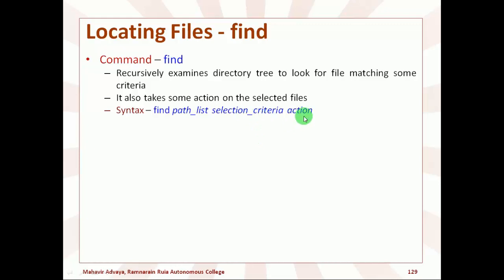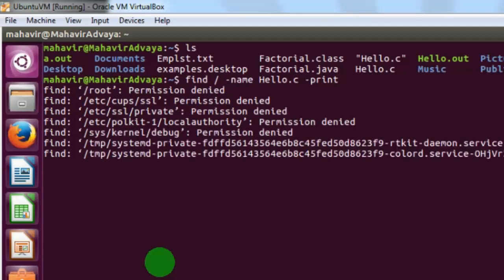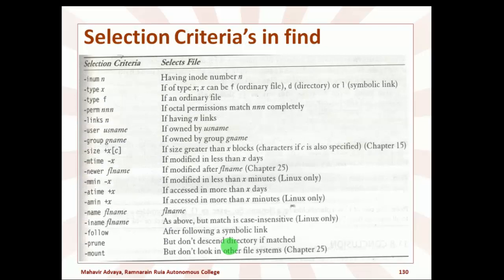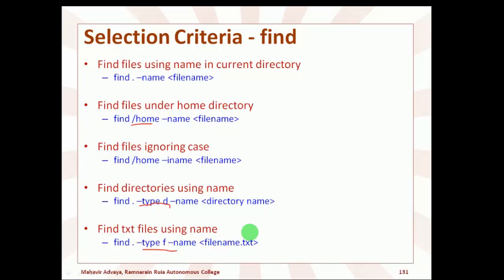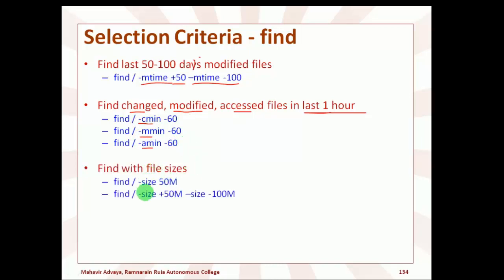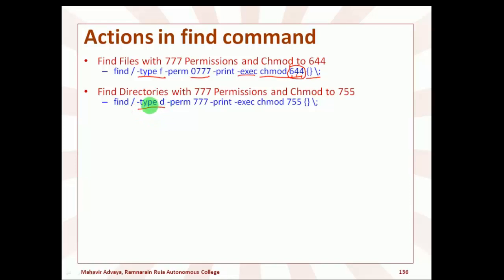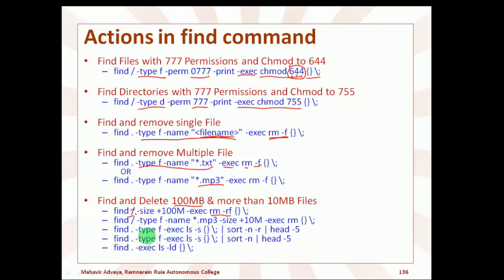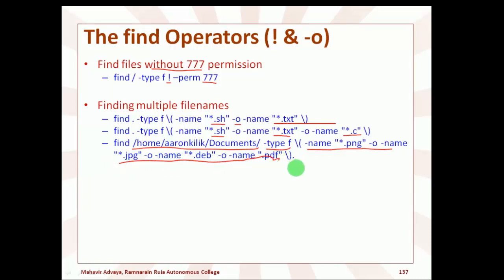Linux Filter Commands - Part 2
This video demonstrates the use of find command in Linux. Find command is used to search files and directories like File and Folders in Windows Operating System. This video also demonstrates the use of various options that could be used with find command.